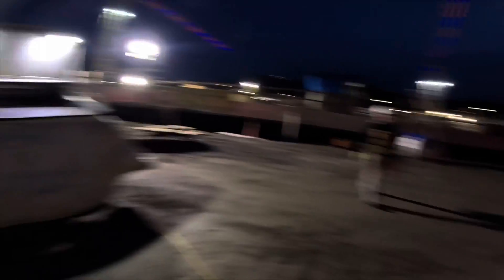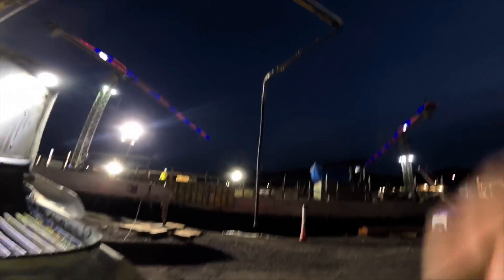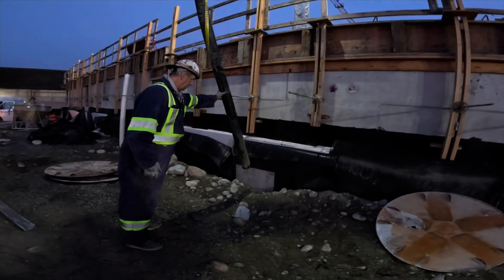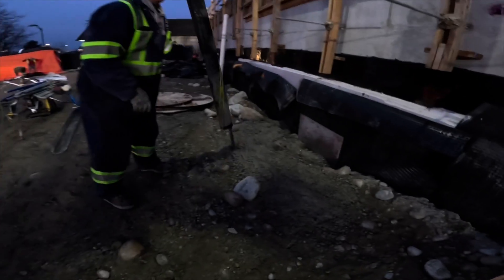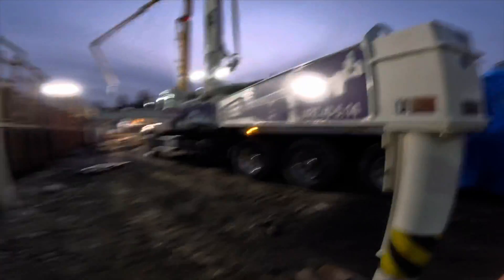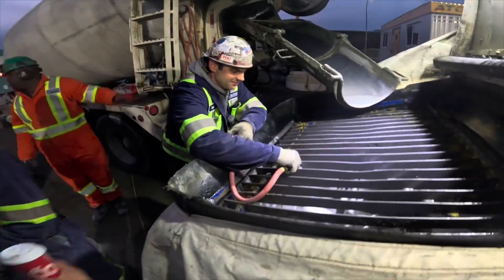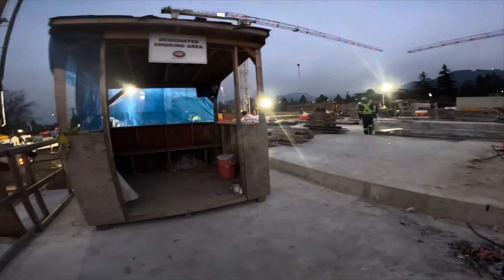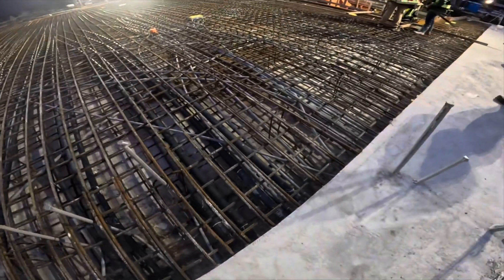WATER-PRIMING a 57 meter CONCRETE PUMP!!!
The boys at Syber Concrete Pumping show us how to water-prime their 40–5 meter and 57-5 meter Alliance Concrete Pumps.